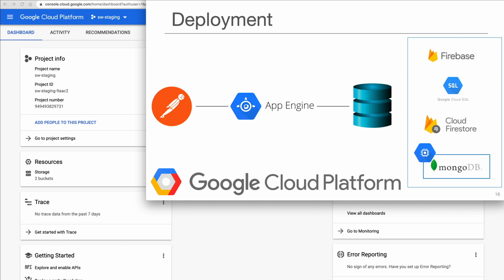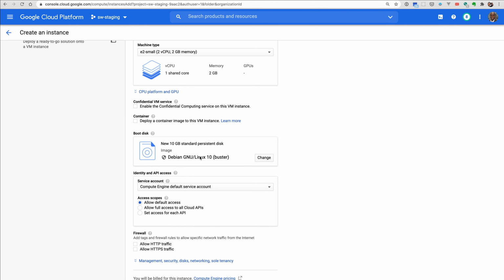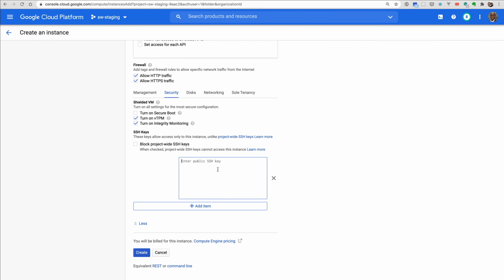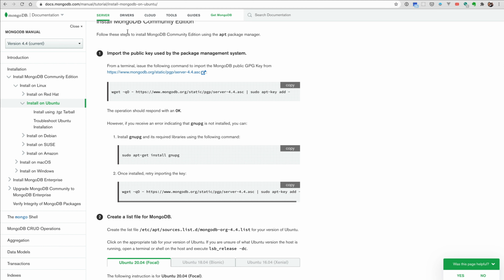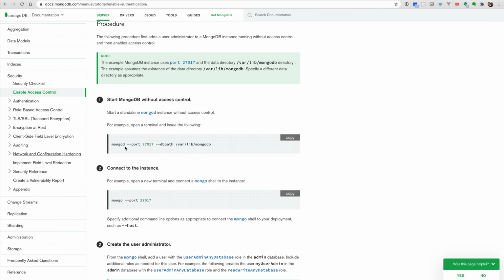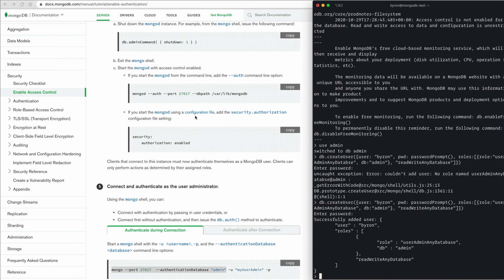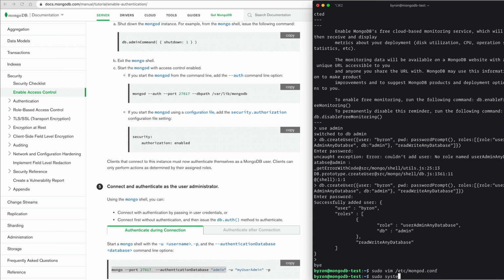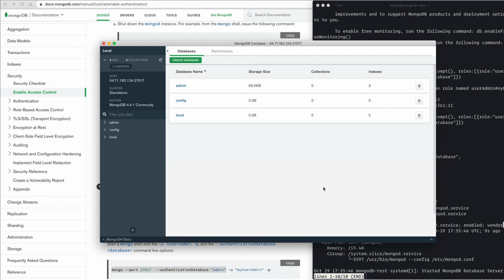Setup MongoDB on Google Compute Engine (Ubuntu 20.04 LTS) - Software Testing for Continuous Delivery